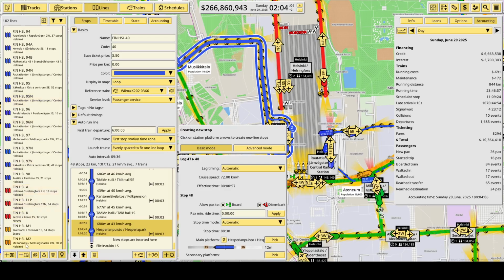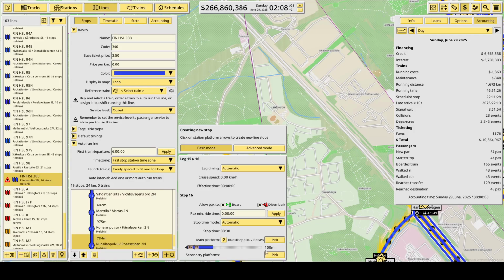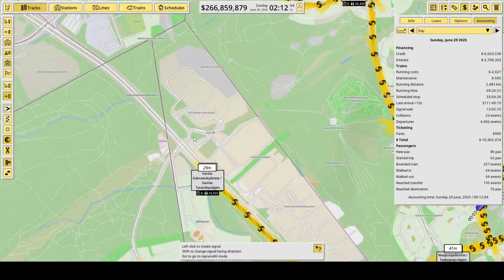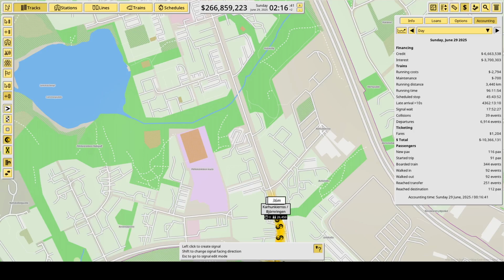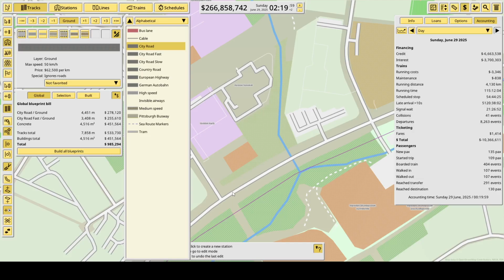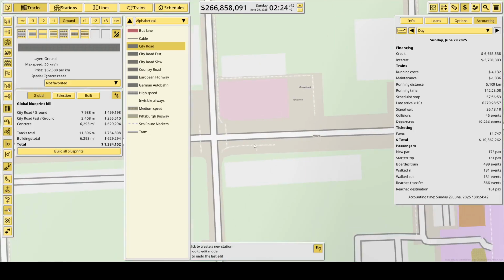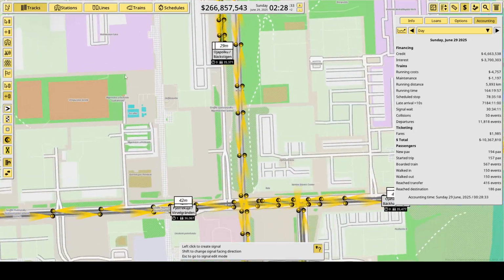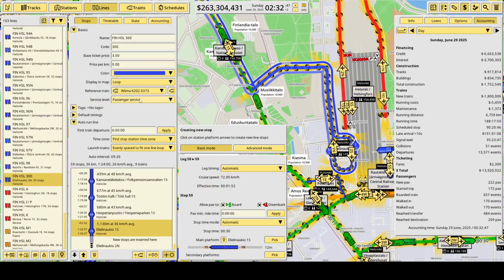NIMBY Rails - Creating HSL Line 300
Building Helsinki bus trunk line 300 in NIMBY Rails.